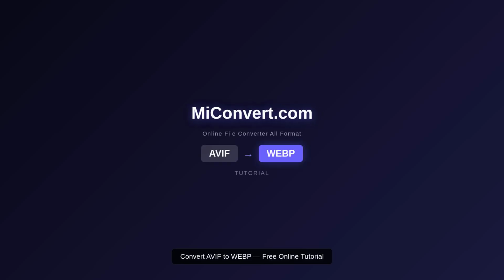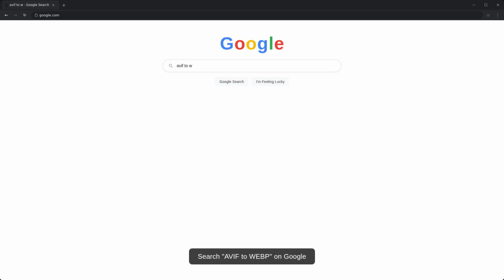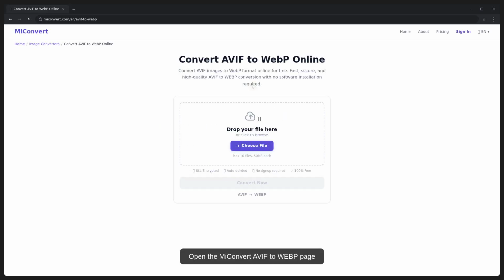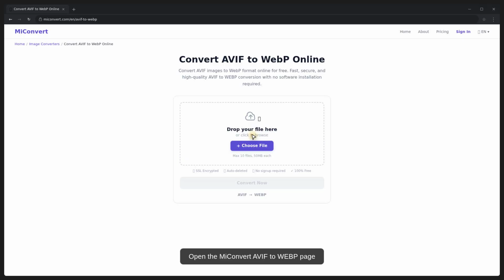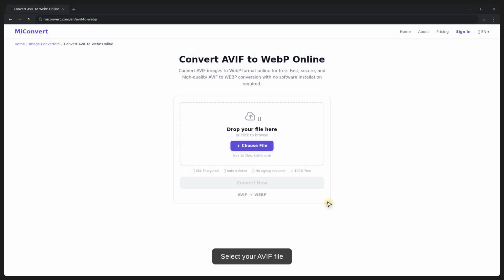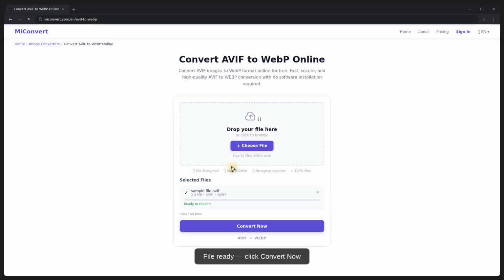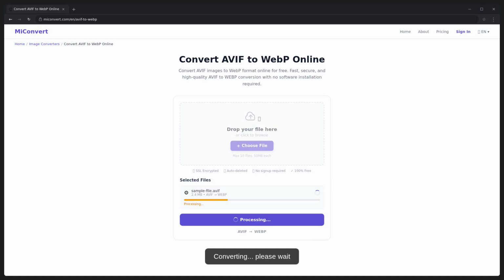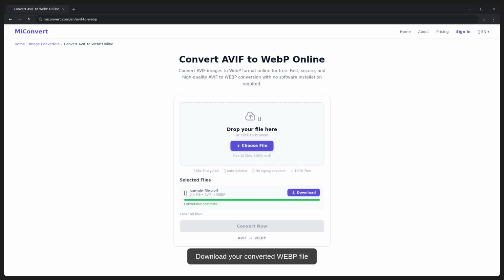Guide to Bulk Convert AVIF to WEBP, Fast & Securely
Learn how to change AVIF to WEBP online incredibly simply and quickly. This tool maintains 100% of your original file's quality.

⏳ Timestamps:
0:00 - Why convert AVIF to WEBP?
0:06 - Searching for the tool on your browser
0:14 - Entering the main interface of MiConvert
0:20 - Selecting and uploading your AVIF file
0:28 - Clicking the Convert button
0:35 - Waiting for the system to process for a few seconds
0:41 - Downloading the complete WEBP format file
0:48 - Conclusion